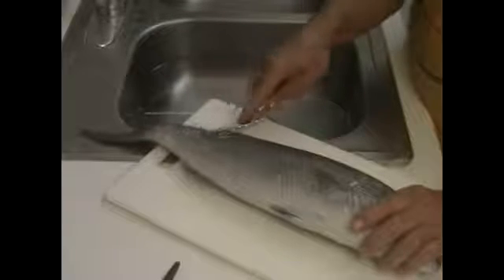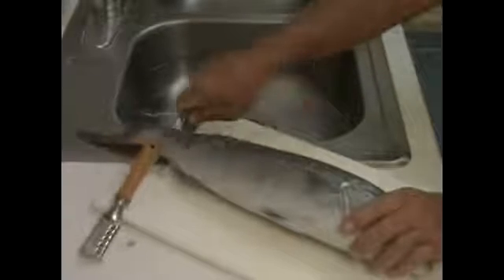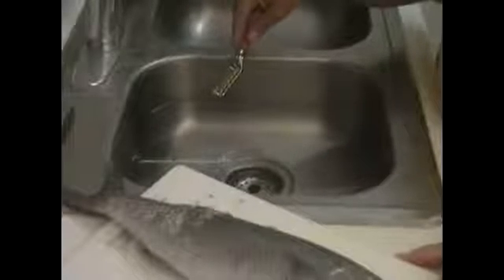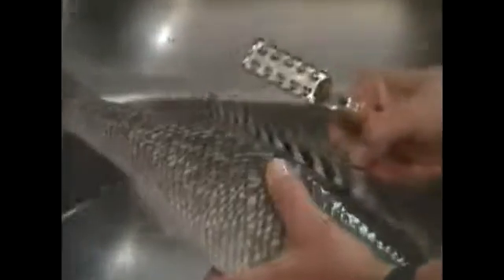First Steps to Descale a Fish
First Steps to Descale a Fish. Part of the series: How to Fillet Fish. Watch an expert chef descale a fish in this free online fish cleaning video.